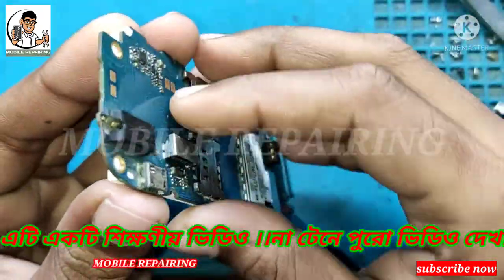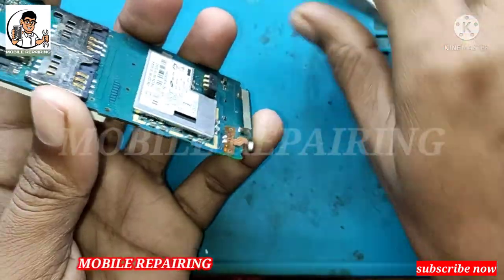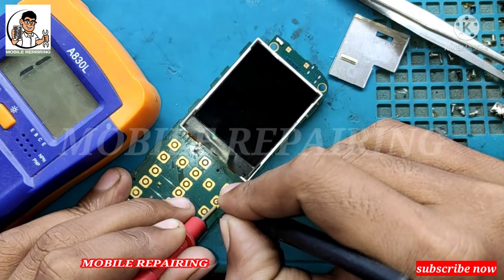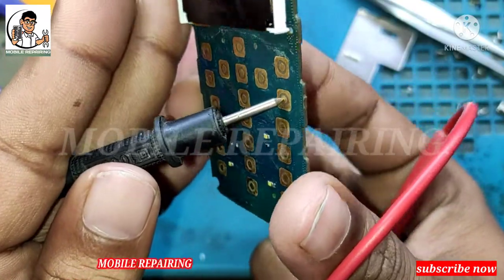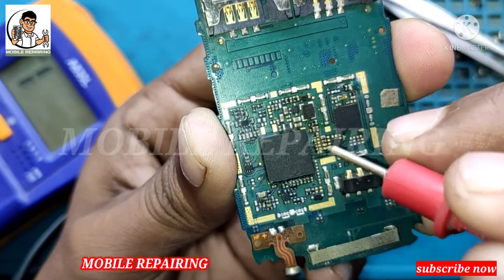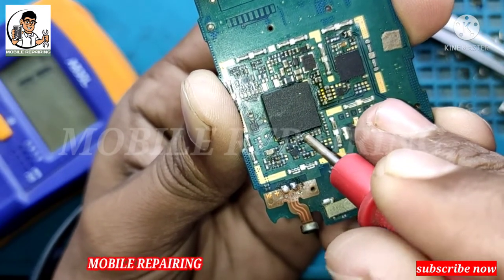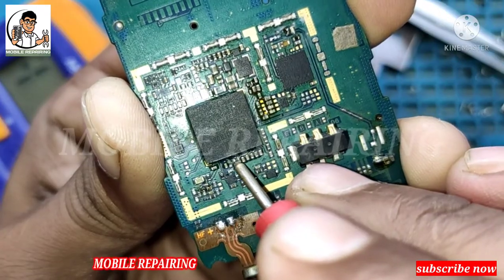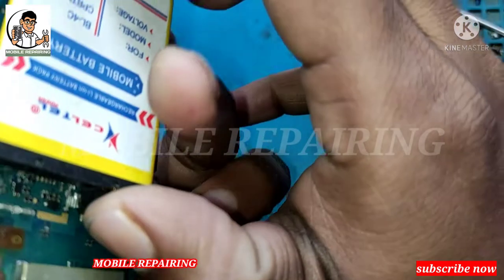samsung b310 power key jumper solution||b310 power key track line jumper easy ways//power key repair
samsung b310 power key jumper solution,
samsung b310 power key track line jumper easy ways,
samsung mobile power key solution
b310 power key repair